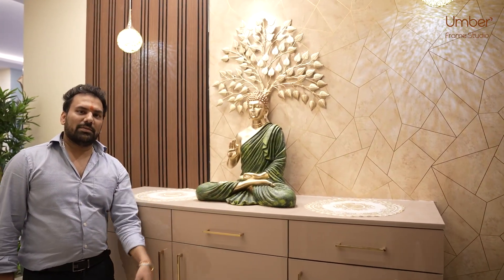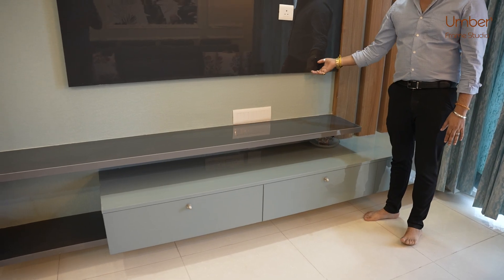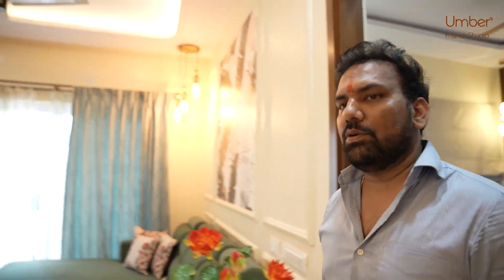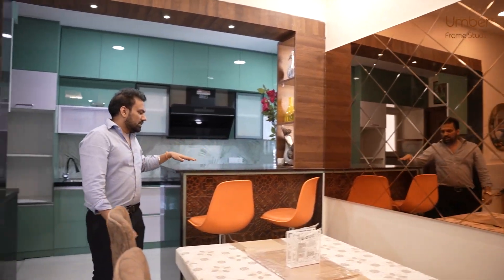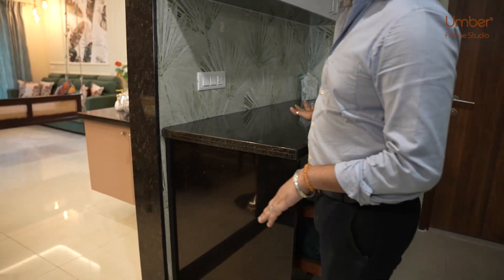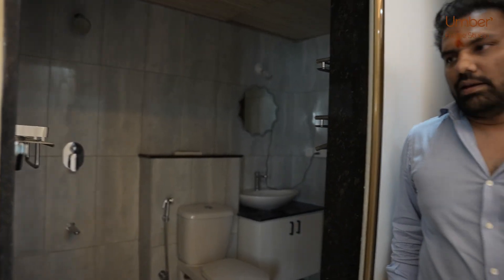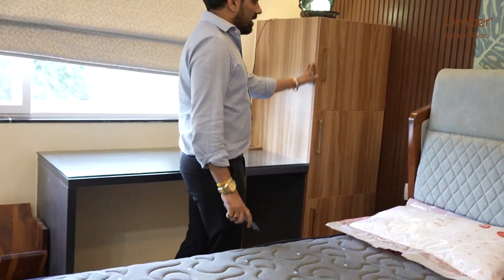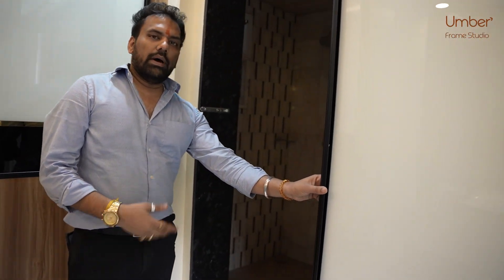PRESTIGE WILLOW TREE WALKTHROUGH | BEST INTERIORS HEBBAL BANGALORE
PRESTIGE WILLOW TREE/BANGALORE BEST INTERIOR/VIDYARANYAPURA INTERIOR/ WALKTHROUGH INTERIOR BANGALORE
PRESTIGE AUGUSTA GOLF VILLAGE INTERIOR
PRESTIGE WOODSIDE VILLA INTERIOR
PRESTIGE MISTY WATER
VISIT OUR INTERIOR DESIGNER EXPERIENCE CENTRE IN TATANAGAR. WE HAVE OUR OWN FACTORY SET UP FOR CUSTOMISED SOFA AND LUXURY BEDS.
Bangalore Interior Design | UMBER FRAME STUDIO FOLLOW US ON